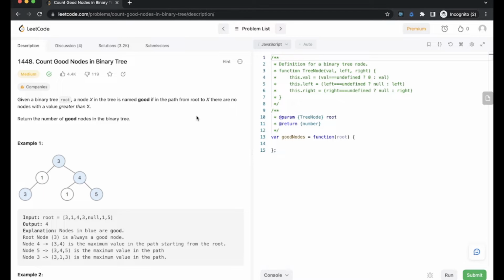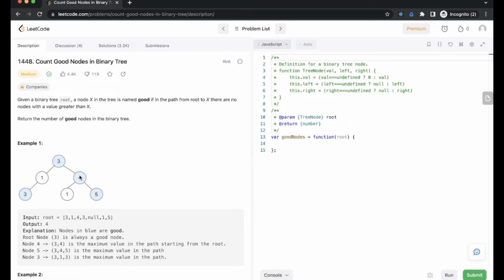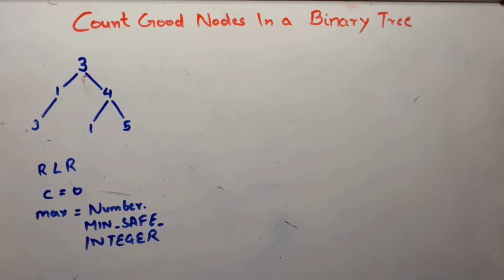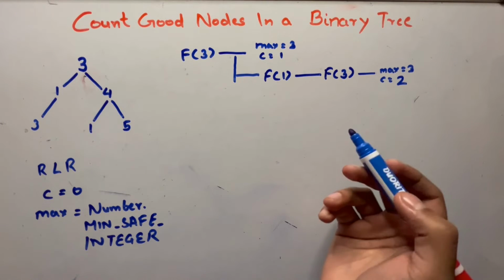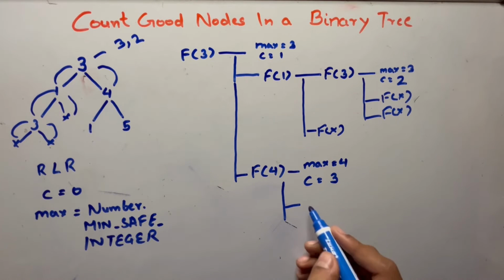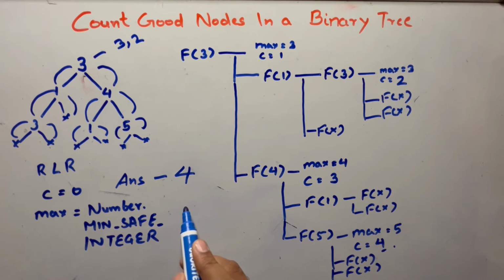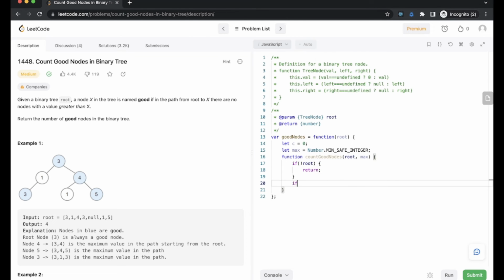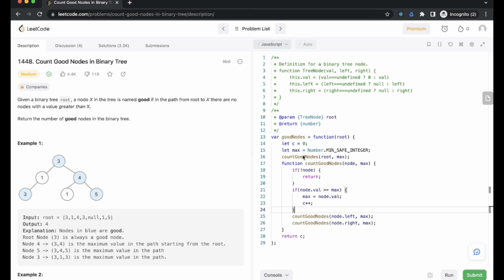Count Good Nodes in Binary Tree | Leetcode 1448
Hey everyone, In this video we will understand Count Good Nodes in Binary Tree problem 🥳
Time Complexity : O(n) where n is number of nodes in Binary Tree
Space Complexity : O(h) where h is the height of a Binary Tree
We will also understand the Recursion Call Stack on Whiteboard 👏

Timestamp ⏰ -
0:00 Introduction
2:05 Recursion Call Stack Explained
8:40 Let's Code